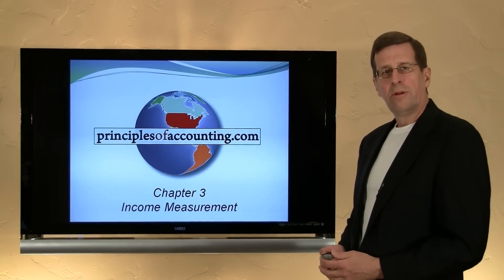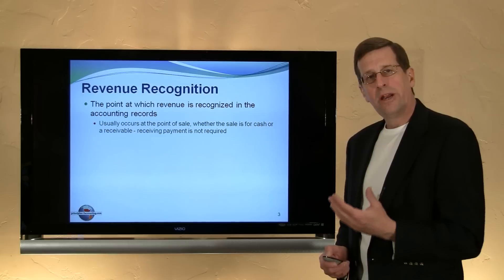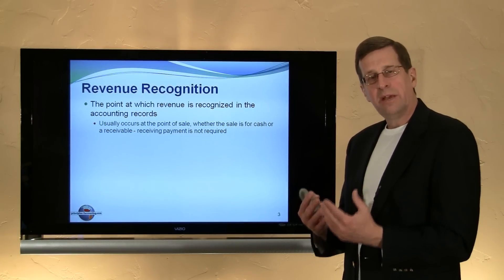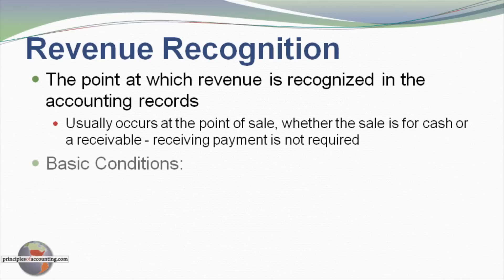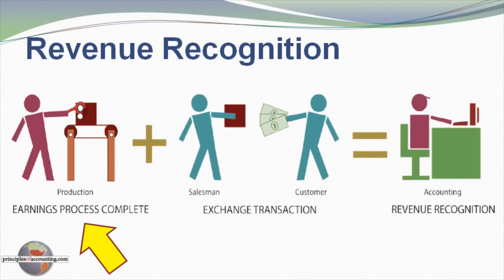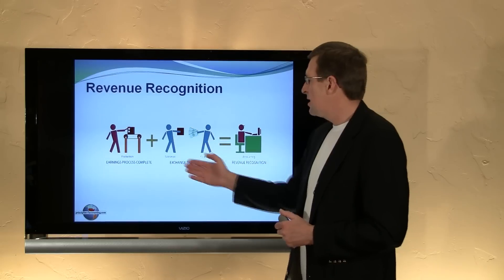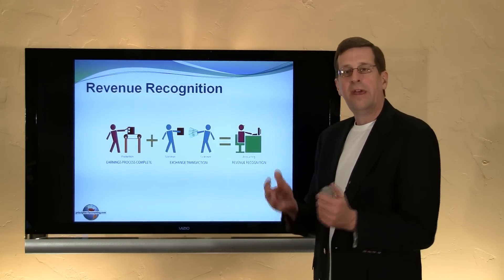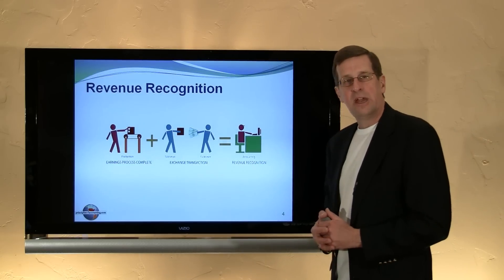3 - Basic Elements of Revenue Recognition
An overview of basic elements of revenue recognition, to accompany Chapter 3, Income Measurement